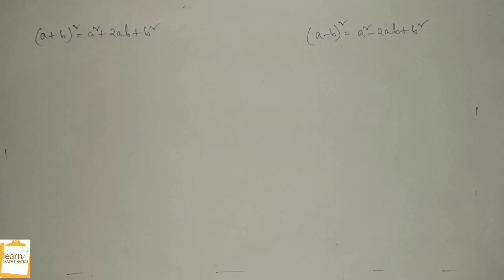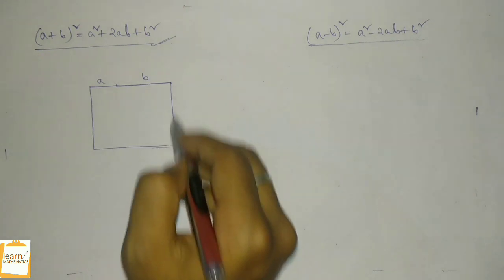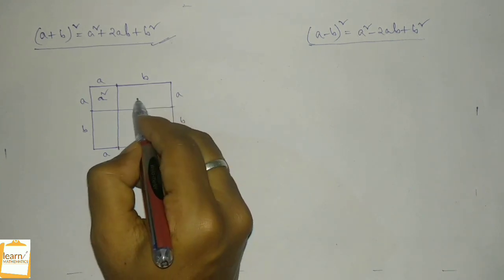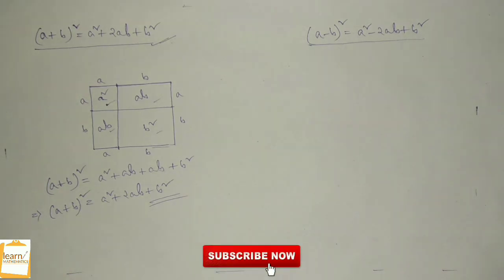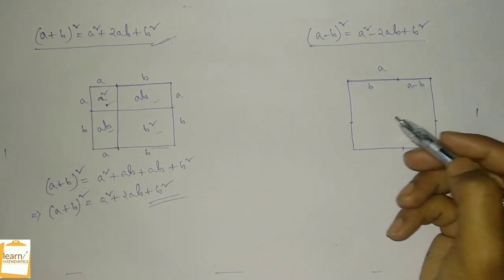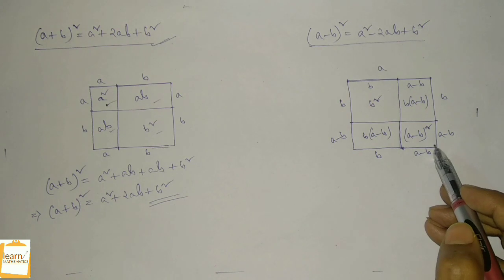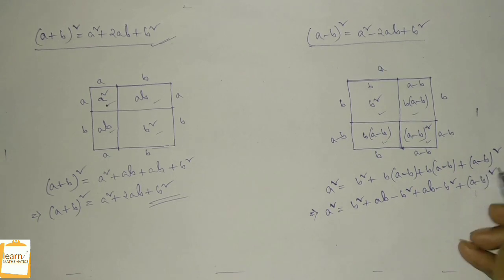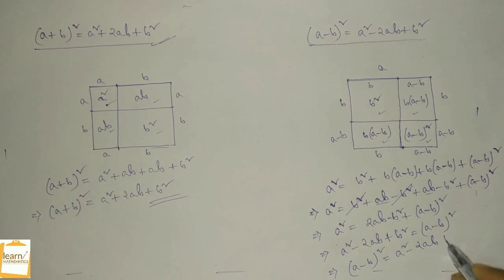Why??(a-b)^2 = a2+b2-2ab??? explained😯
hlw guys...